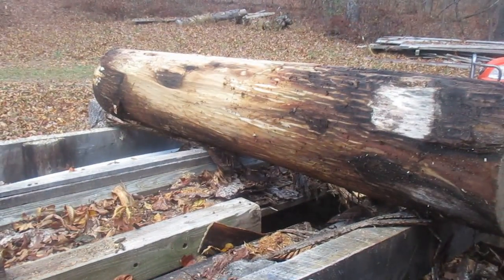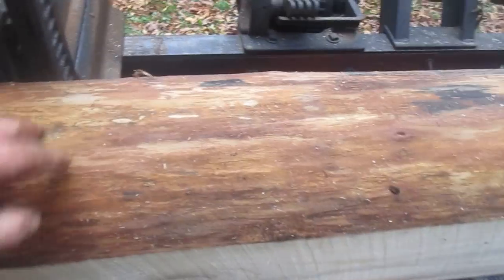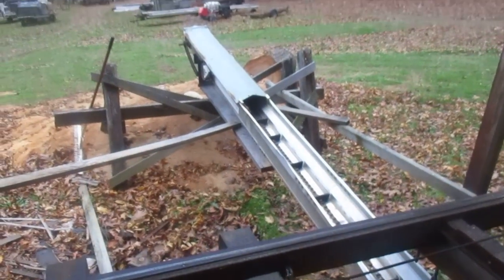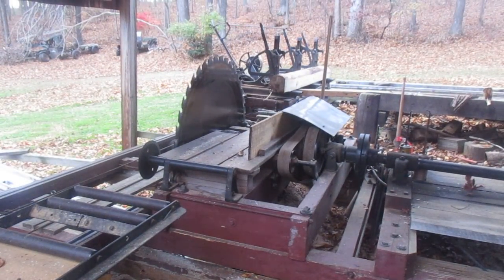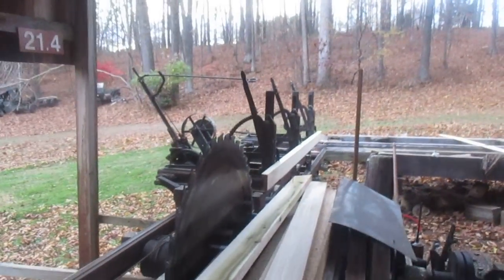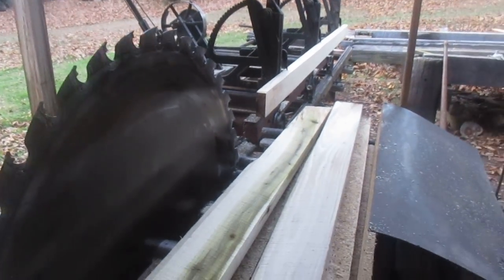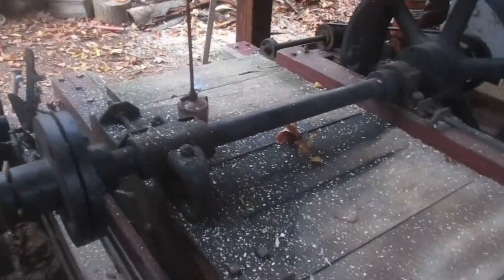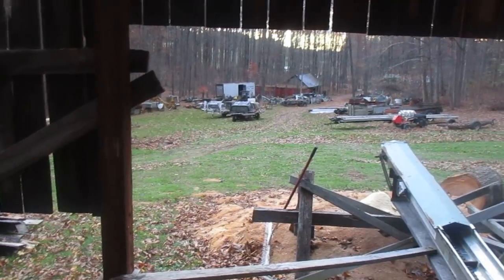Hot saw blade cooled down back sawing #549